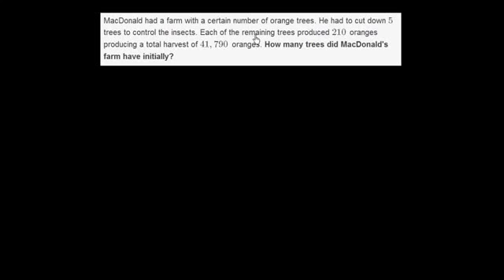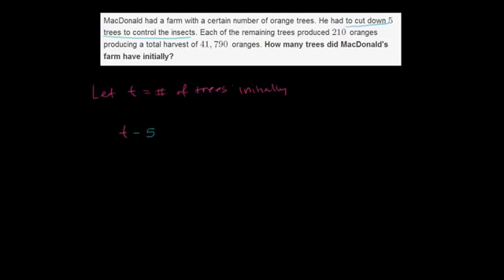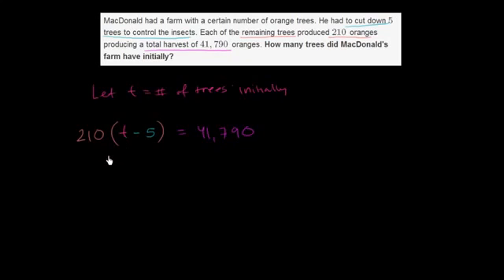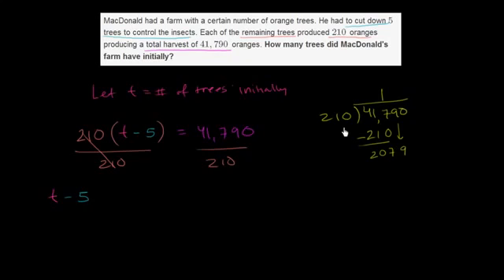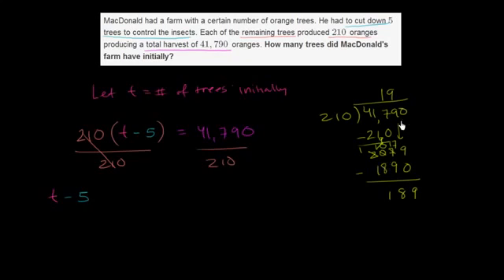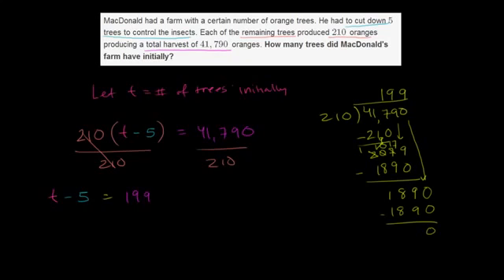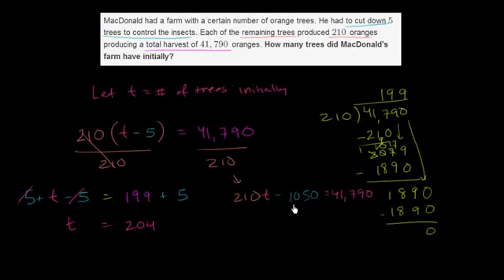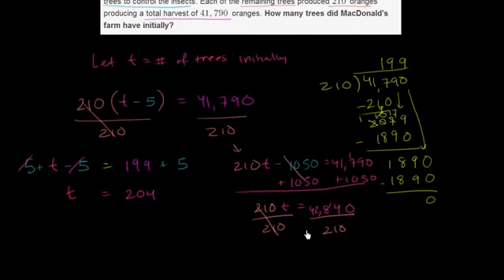Linear equation word problem example